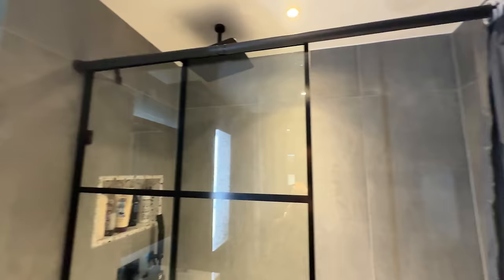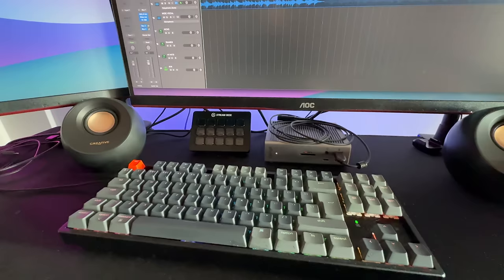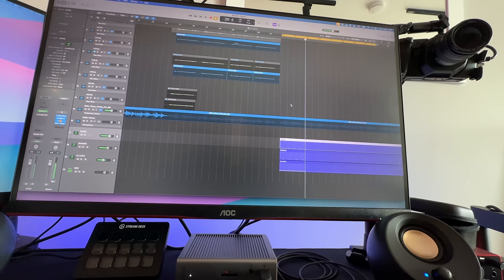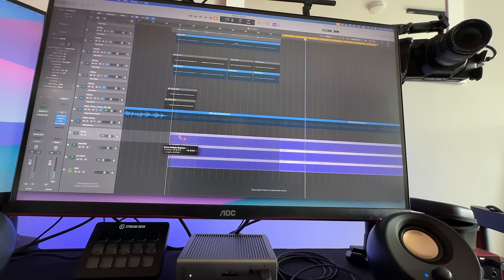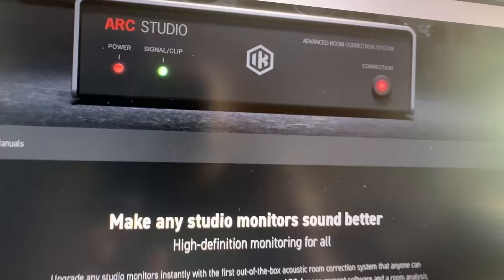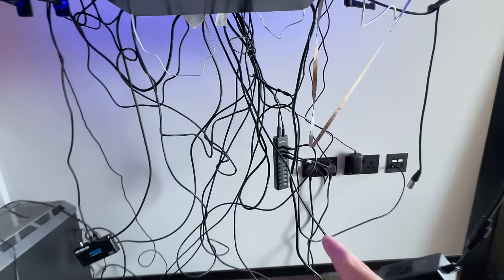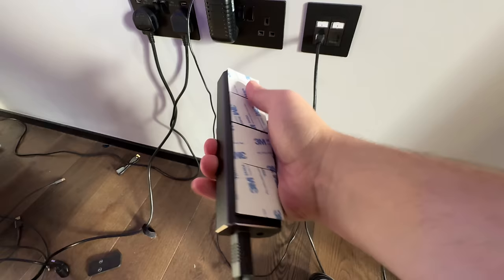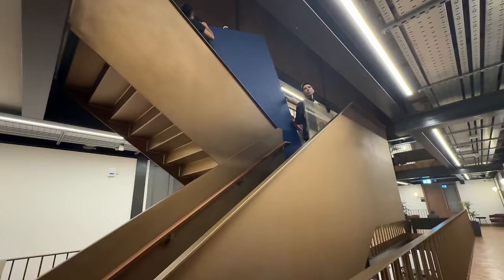The NEW What's Good Podcast Set